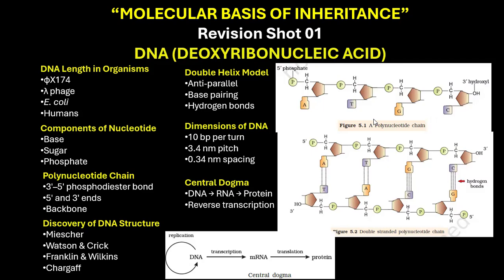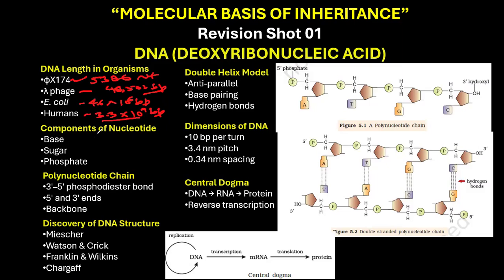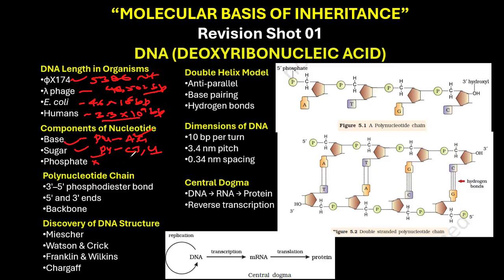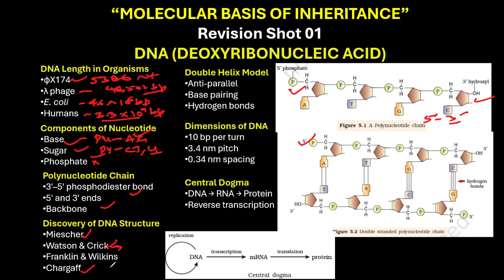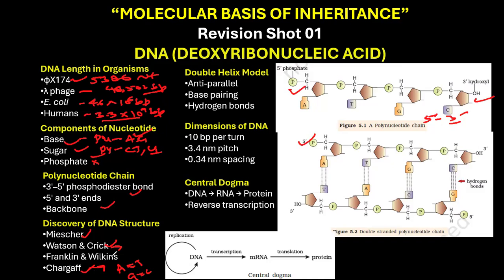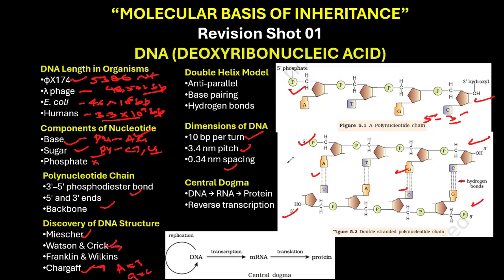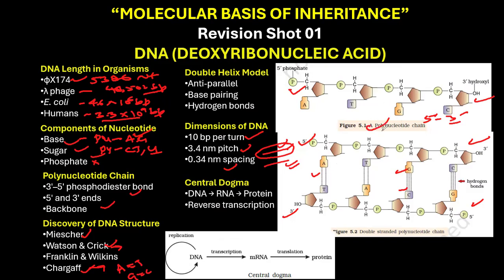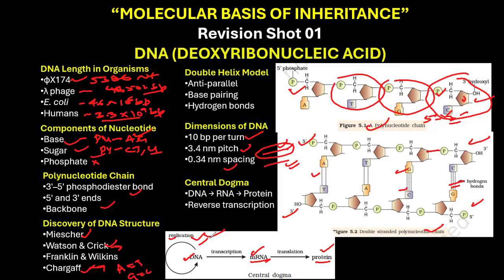CBSE GRADE 12 DNA STRUCTURE Molecular Basis of Inheritance 1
In this video, we explain the Structure of DNA as per NCERT Class 12 Biology. The video covers the polynucleotide chain, double helix model of DNA, Chargaff’s rule, base pairing, dimensions of DNA, and the central dogma of molecular biology in a simple and exam-oriented manner.

This lecture is useful for CBSE Class 12, NEET aspirants, and anyone studying molecular genetics.